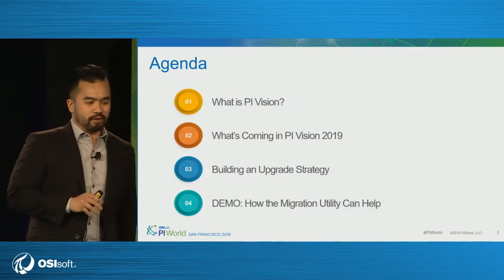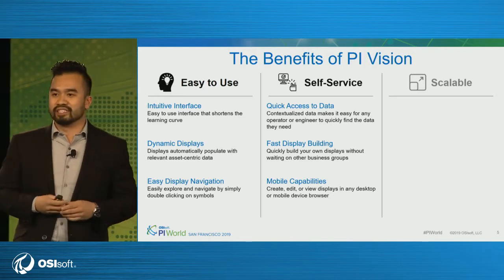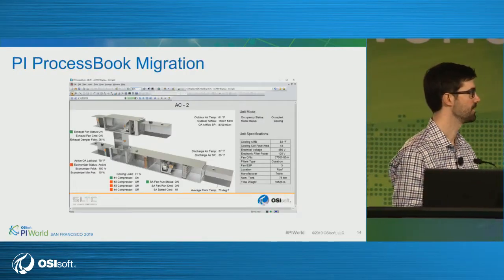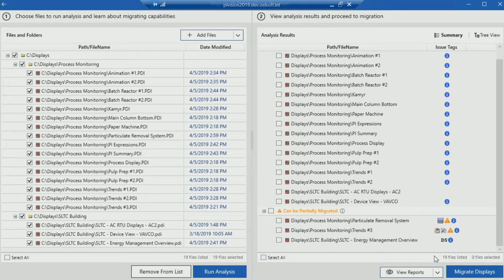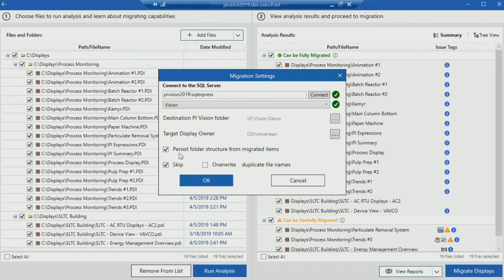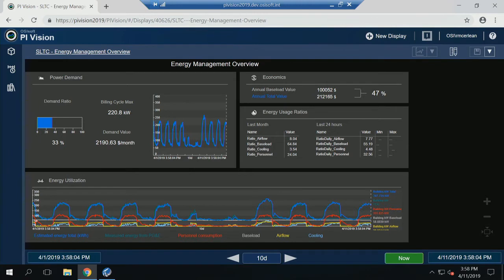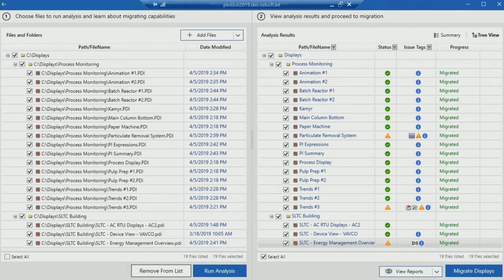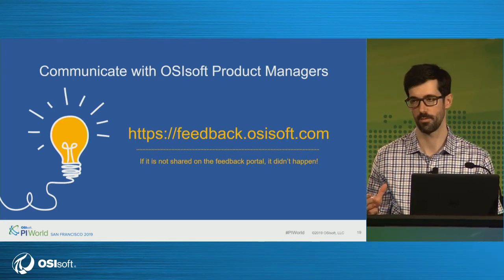Visualize: PI Vision 2019 and ProcessBook migration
Speaker(s): Ryan McErlean, Technical Product Manager, OSIsoft. Andrew Nguyen, Product Marketing Manager, OSIsoft.

With PI Vision 2019, OSIsoft is providing a path forward for migrating PI ProcessBook displays into PI Vision. Join us as we walk through this process from analyzing and reviewing PI ProcessBook displays to migrating and viewing them in PI Vision.